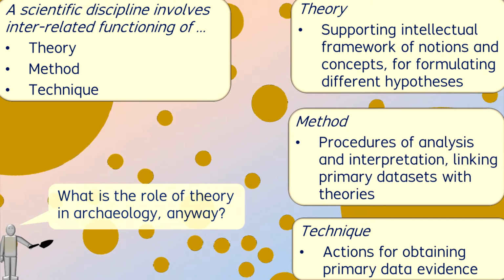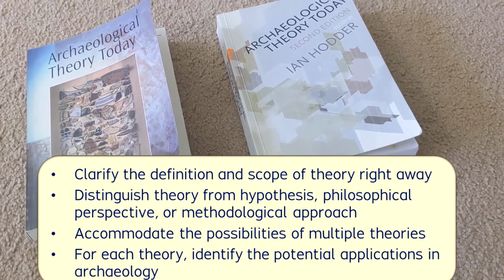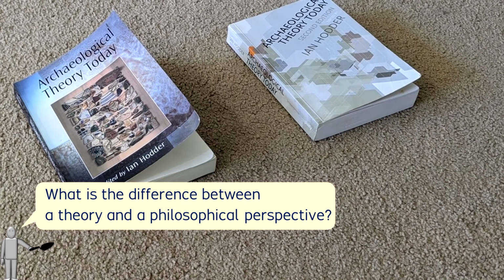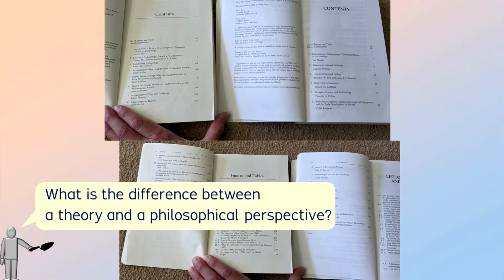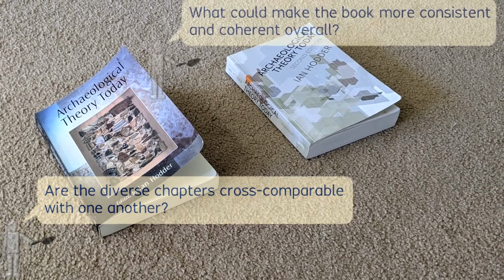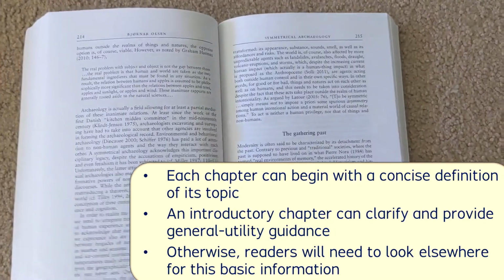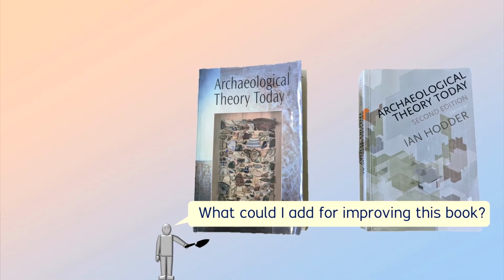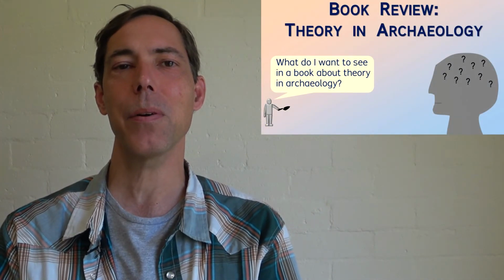Book Review: Theory in Archaeology – Archaeology Studio 085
*Books reviewed in this video …

Hodder, Ian (editor), 2001. Archaeological Theory Today. Polity Press, Cambridge.

Hodder, Ian (editor), 2012. Archaeological Theory Today. Second edition. Polity Press, Cambridge.

**Another useful video, mentioned here …